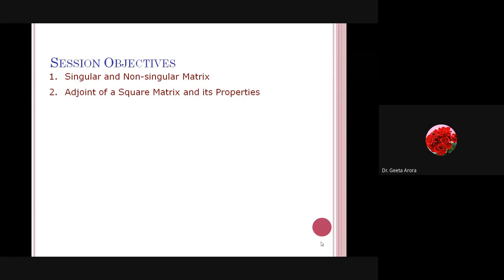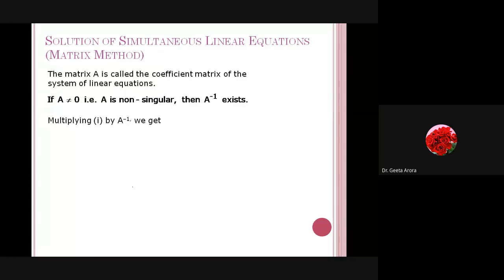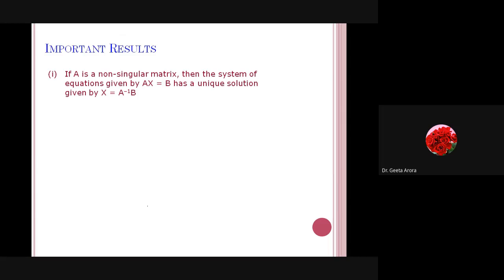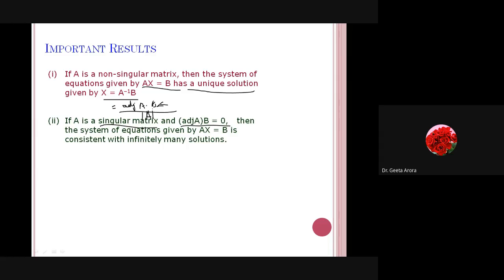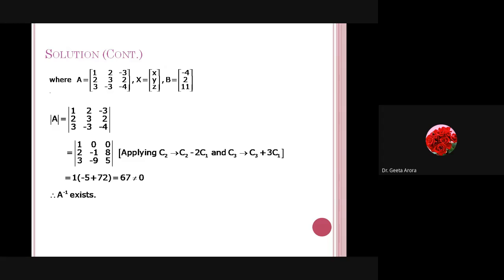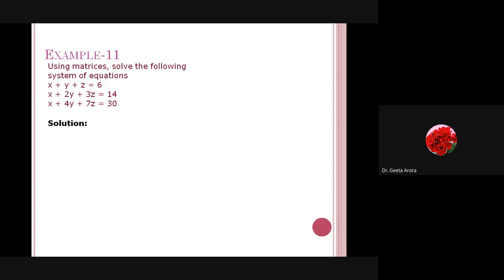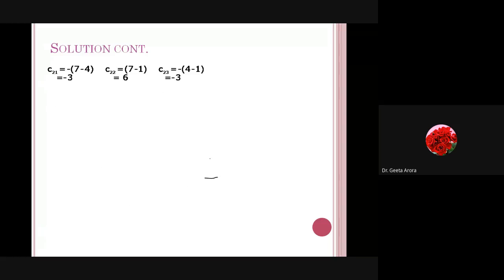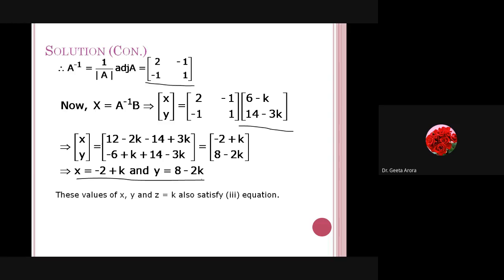Matrices and Determinant_Part 2 (Day 3) mth110 2020 06 19 at 23 40 GMT 7